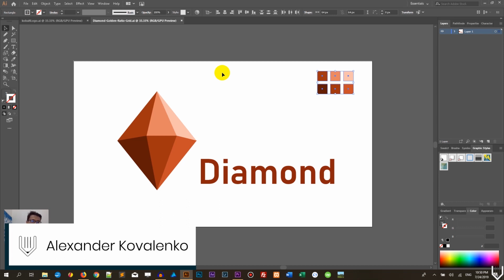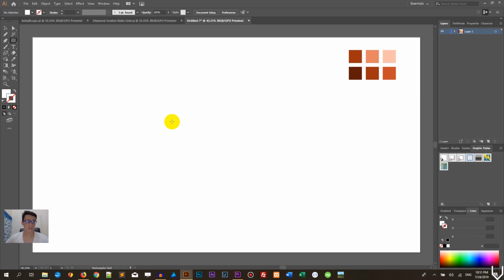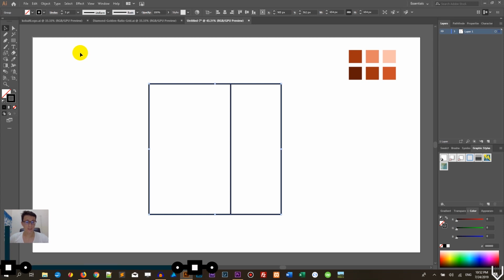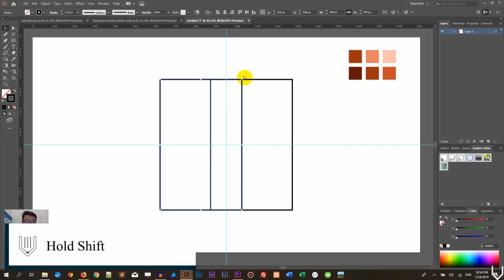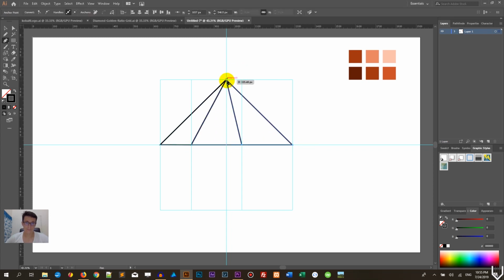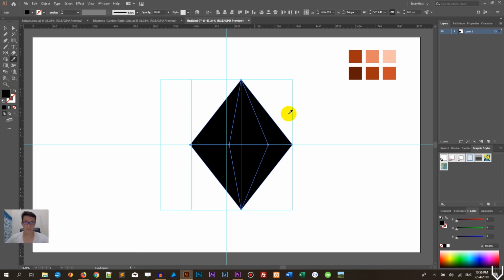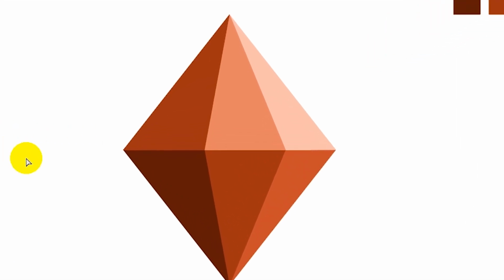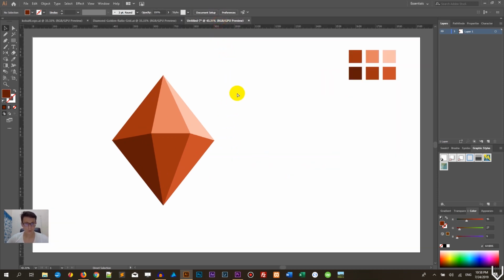How to design a logo based on Golden Ratio in Adobe Illustrator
In today’s tutorial, I will show how to design a diamond logo based on the Golden Ratio grid.
Golden Ratio Grid

You will learn how to design a Golden Ratio Grid with Rectangular Grid Tool. We will then convert it to the guides and draw a diamond design using the Pen Tool.

Medium: @alex_vitori